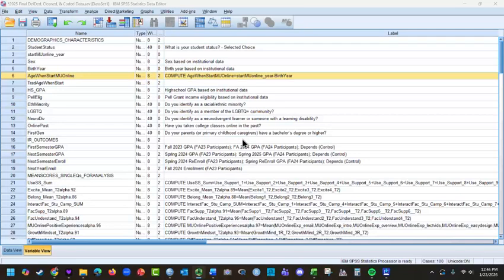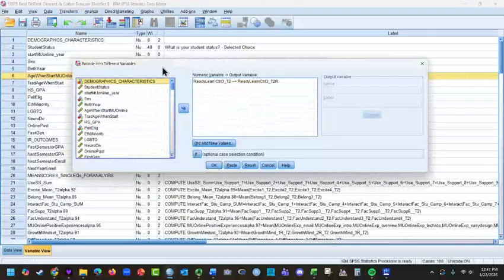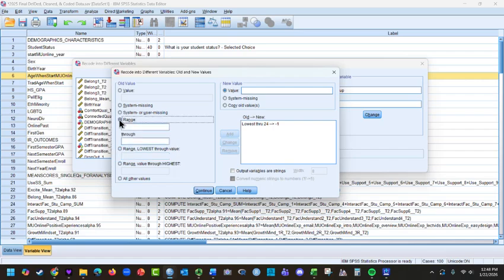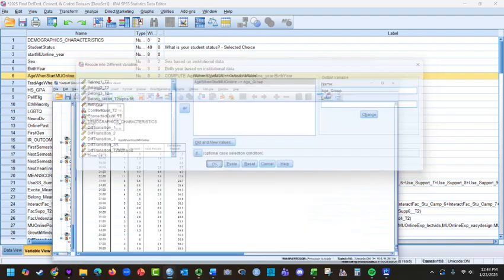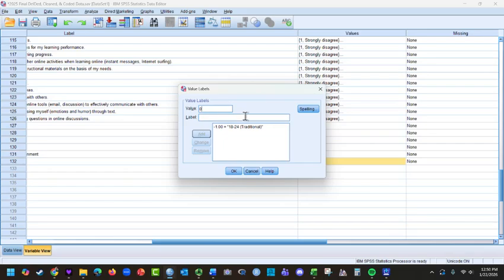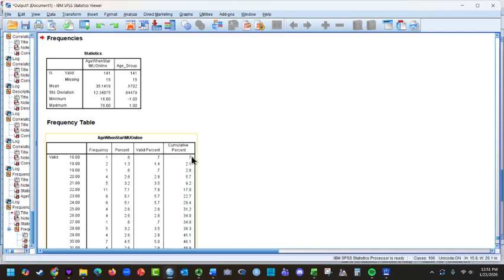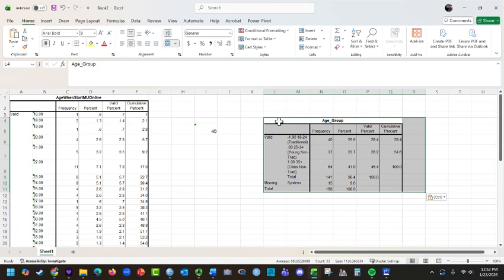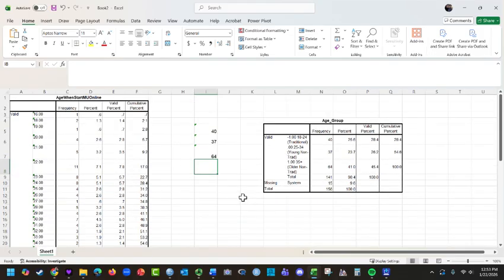Converting Raw Data into Categories in SPSS and Checking Your Work with Excel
Learn how to convert raw ratio (numeric) data into ordinal categories with the SPSS Transform tool.